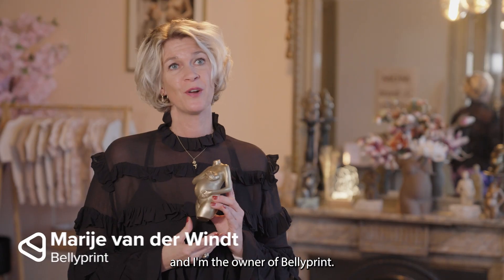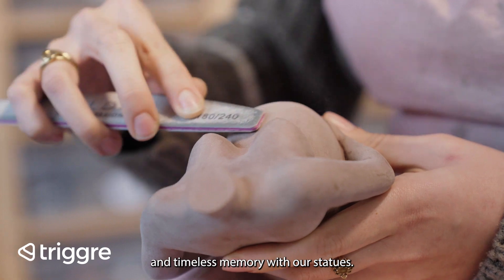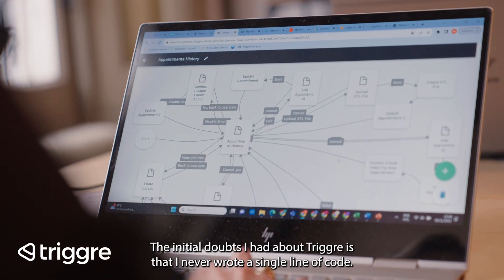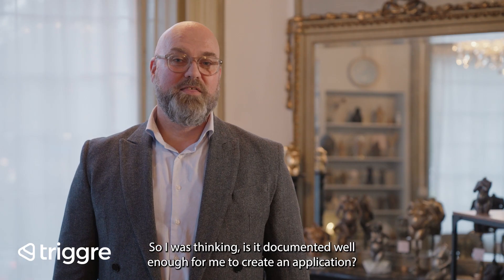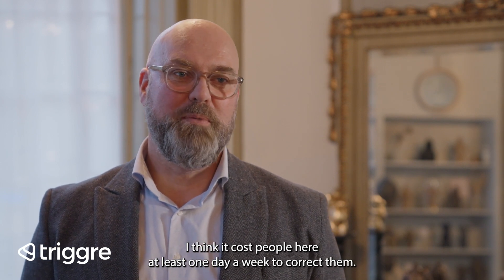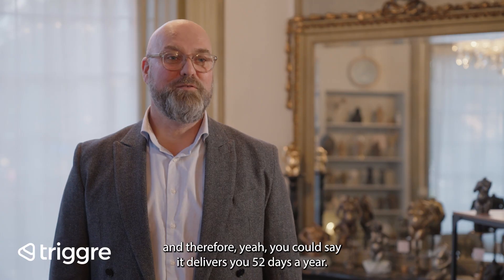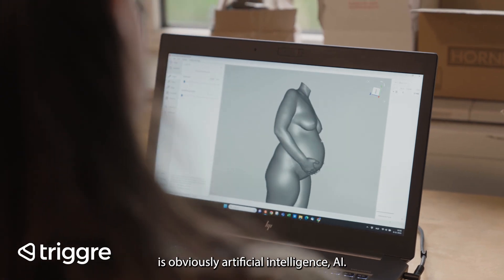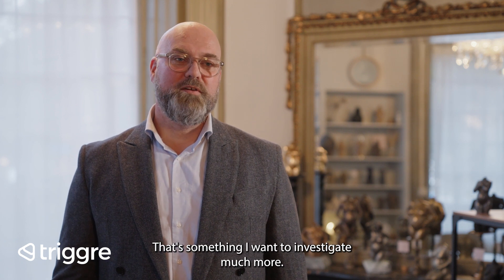How no-code redefined this 3D printing franchise business | Triggre Testimonials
Check out how Bellyprint, a franchise business specializing in 3D-printed sculptures for mothers-to-be, streamlined their processes with Triggre.

Bellyprint created their own order management system with Triggre, which now saves them 1 day/week (a whopping 52 days/year!) that they used to spend correcting data errors. This change lets them focus back on their passion: crafting beautiful, lasting memories for expectant mothers.

Discover Marije and Maarten’s experience in this video!